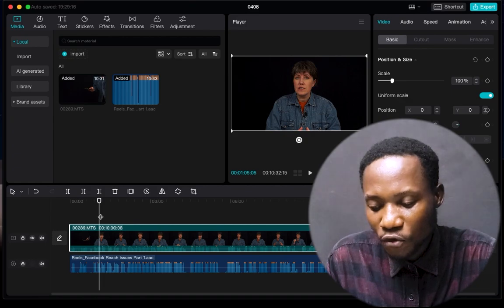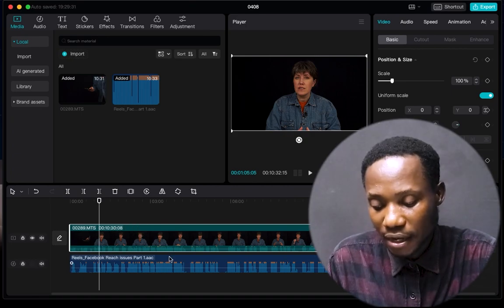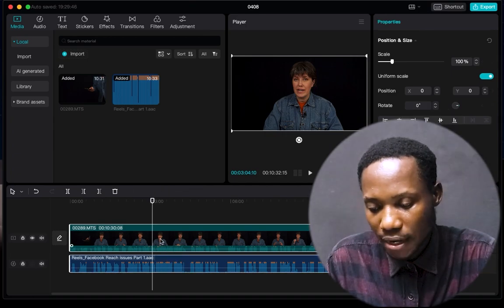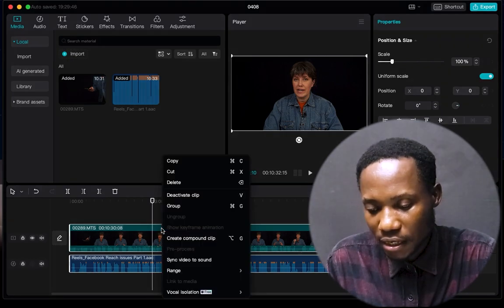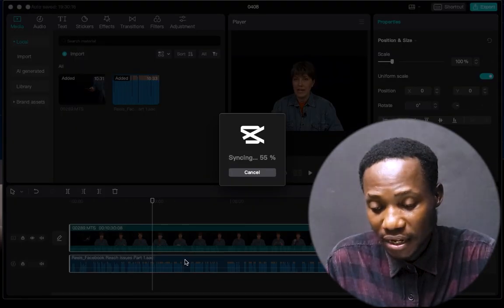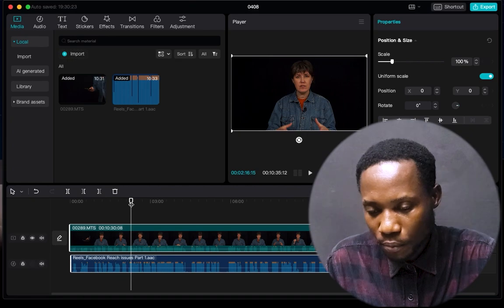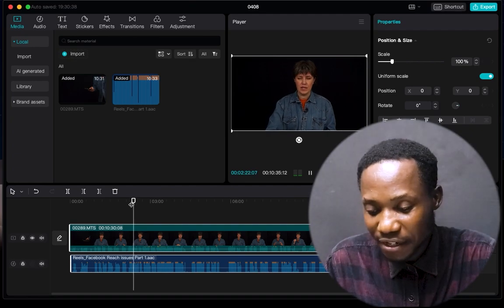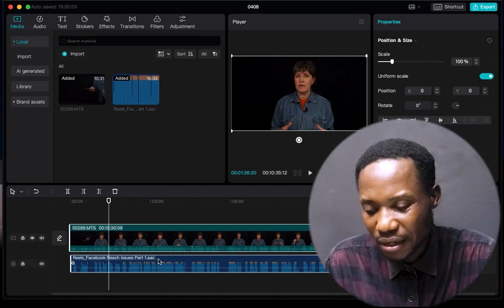How to Sync Audio and Video in CapCut (Easy Method)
Learn how to synchronize separately recorded audio with your video clips in CapCut for Desktop. If your talking-head videos use an external microphone, syncing your audio ensures both sound sources play in perfect alignment—preventing echo, delay, or overlapping voices.

In this video, you’ll learn how to:
🔵Understand why audio synchronization is essential
🔵Select both your video and audio clips correctly
🔵Use CapCut’s Sync Video to Sound feature
🔵Let CapCut automatically match external audio to your footage
🔵Preview the synced audio to confirm accuracy
🔵Fix issues caused by unsynced clips (echo, timing mismatch)
🔵Prepare your project for clean audio editing by muting the original sound

A must-know step for creators who record clean audio separately and want professional-sounding results in their short-form videos.